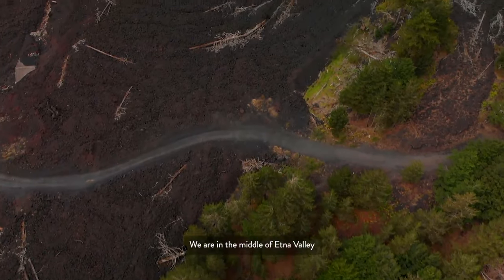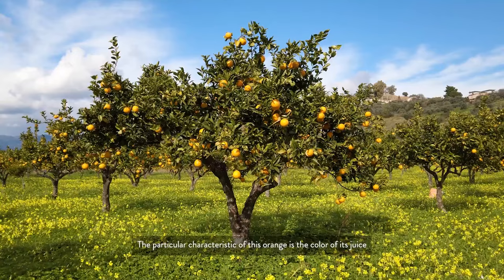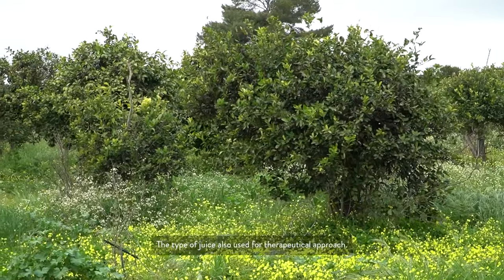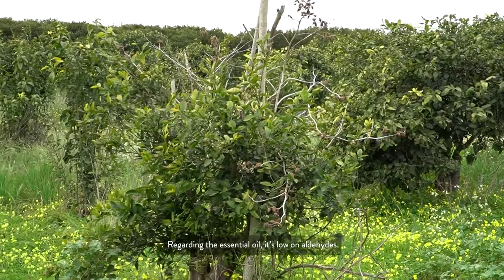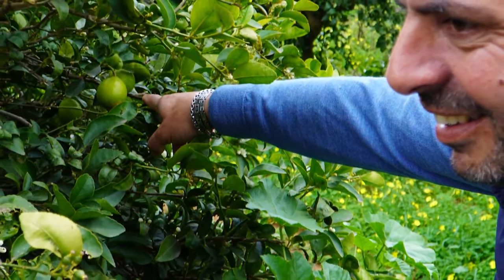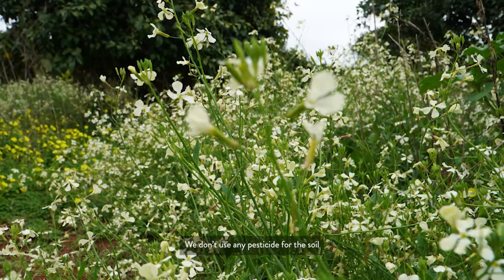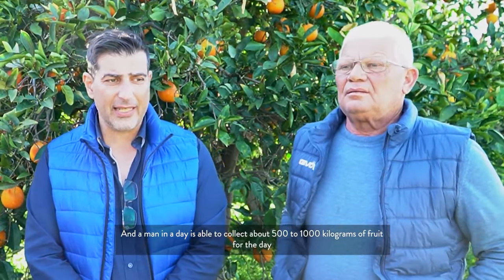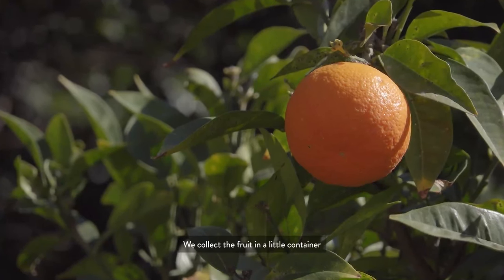Orange: Straight from a Sicilian Sun-kissed Farm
Discover the Heart of Sicily with Simply Earth’s Orange Essential Oil!

Join us on an enchanting journey to this Orange Farm in the picturesque Etna Valley, Sicily, Italy – the cradle of orange cultivation where 90% of Sicily’s oranges flourish. Every drop of our essential oil tells a story of tradition, purity, and sustainability. Our commitment to a healthier earth is reflected in its farming practices - no pesticides, just the nurturing touch of nature and human hands. Each fruit is handpicked carefully, ensuring the finest quality with zero waste.